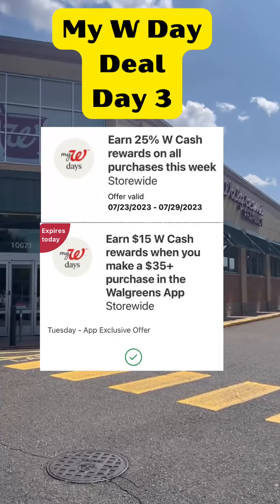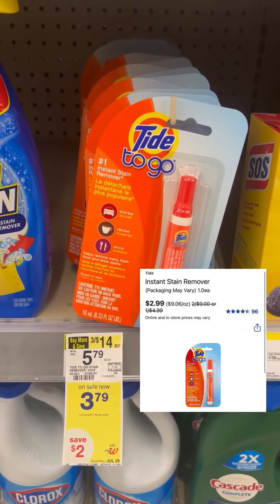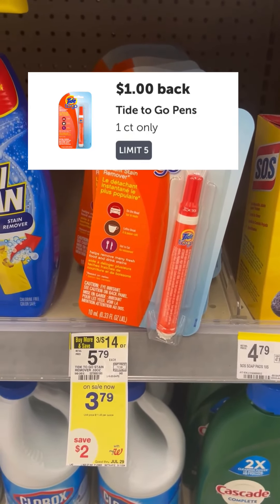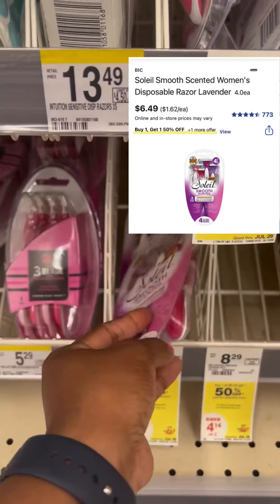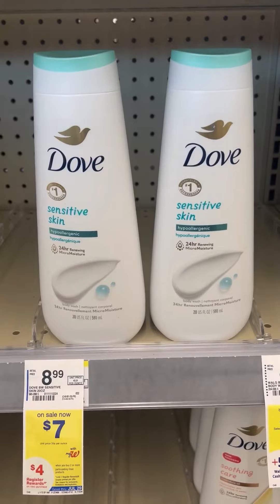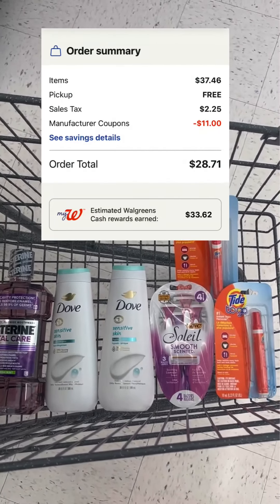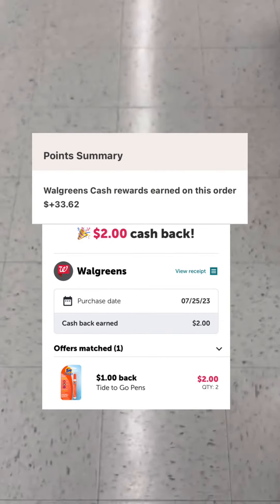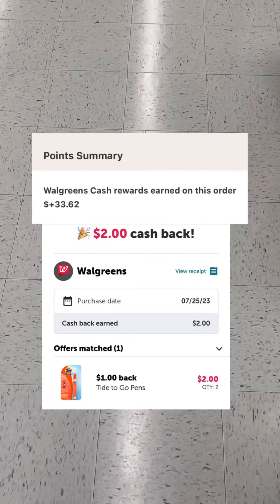$6 MM W Day Deals| Day E| Online Digital Deal 🔥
$6.91 MM @walgreens W Day Deal 🙌🏾🔥